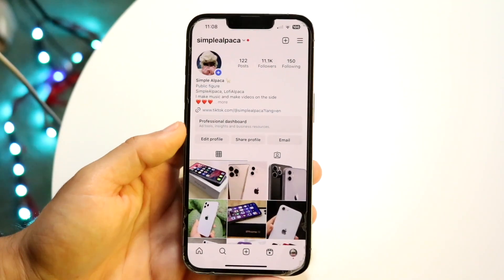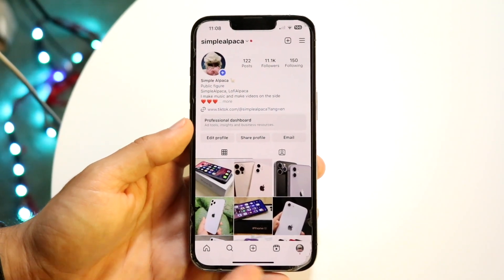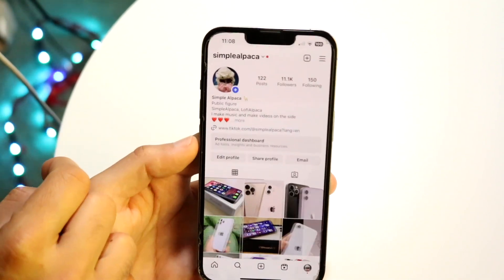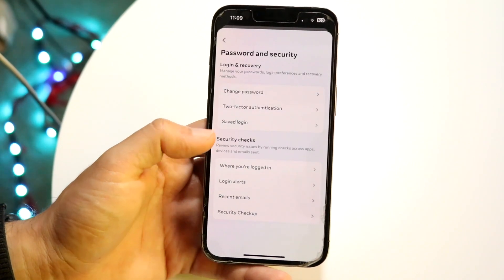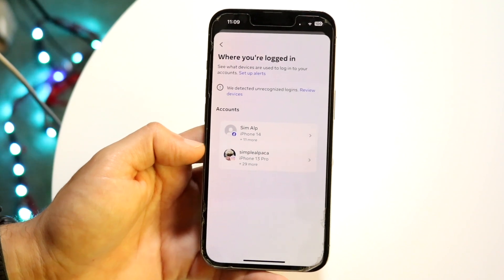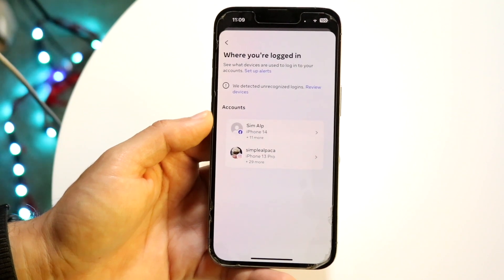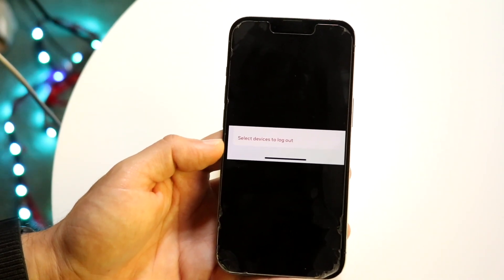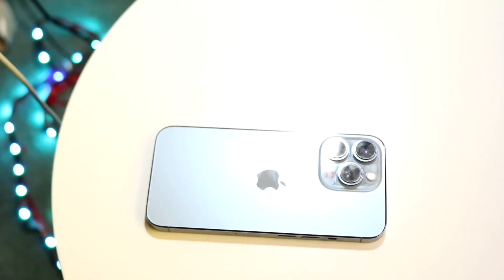How To Log Out Of Instagram On a Device Away From You! (2023)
Here is exactly How To Log Out Of Instagram On a Device Away From You! (2023)